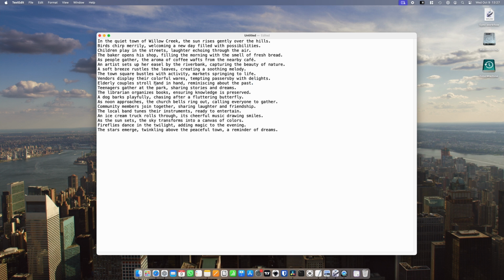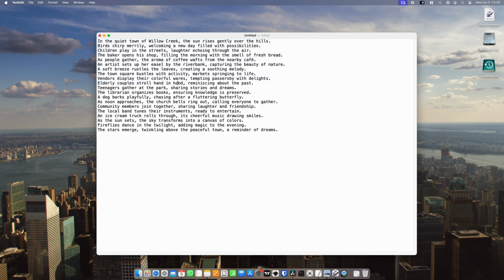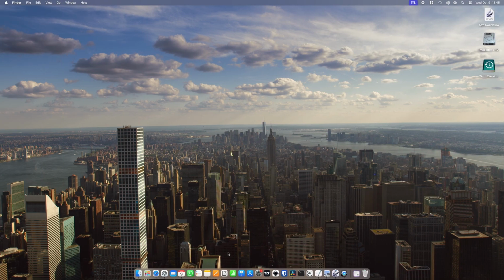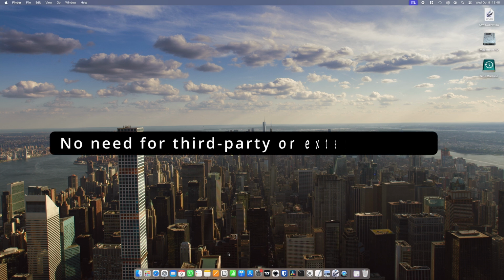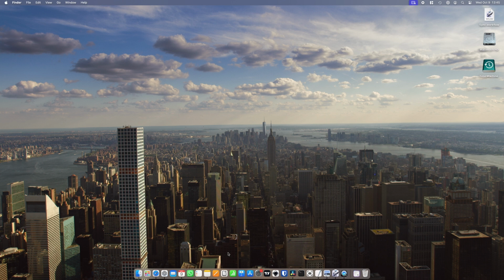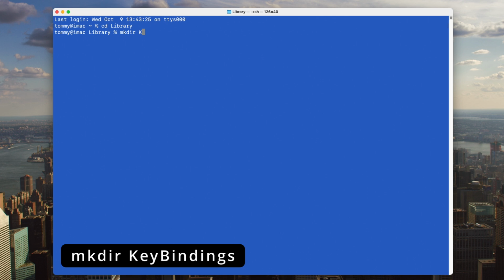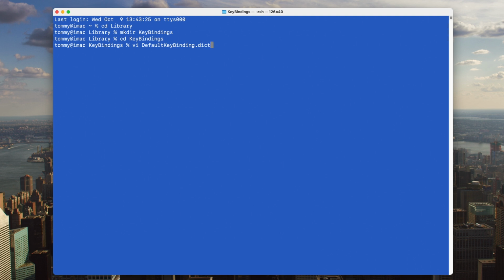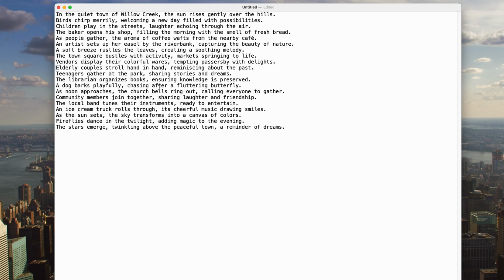How to REMAP your HOME and END keys in macOS (work like Windows)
Welcome to MACMIMIC. Monkey see, monkey do! View, imitate, replicate. You have an issue to fix, you found us, we tell you how to fix it. Boom!

In this video we’re going to remap (or rebind) the HOME and END keys in macOS to make them behave like they do in Windows. Even after the remapping, the normal macOS keys will still work so effectively you can use both the macOS and the Windows way of working. There is no need for any 3rd party or external tools.

TIMESTAMPS
00:00 Intro
00:18 Setting the scene
00:49 Description of default behaviour
02:07 Remap keys to change default behaviour